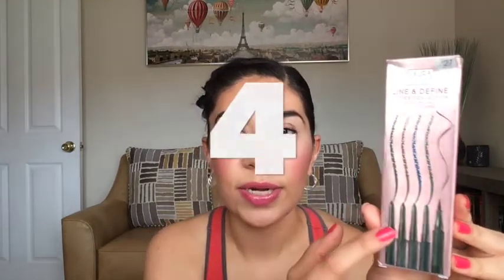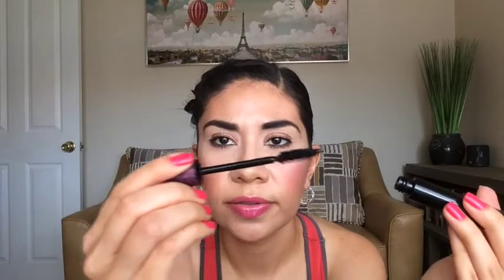Nordstrom Anniversary Sale HAUL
Hi everyone!

This is everything I got during the Nordstrom Anniversary Sale. Did you guys buy anything?? Let me know!